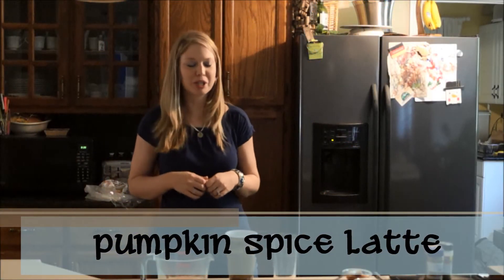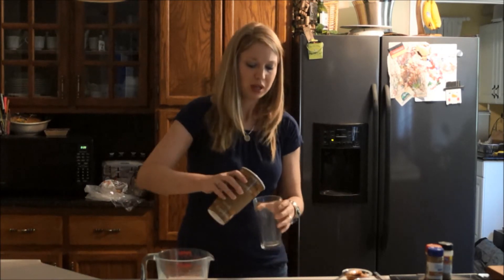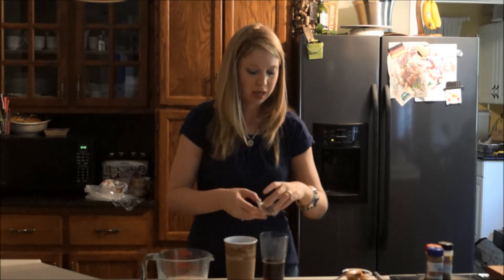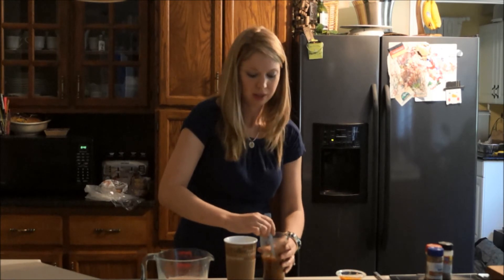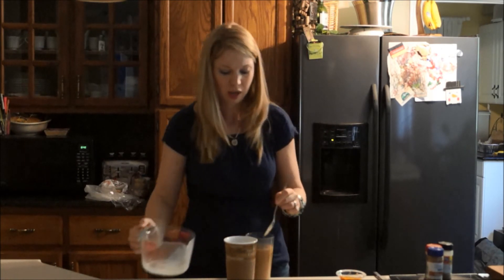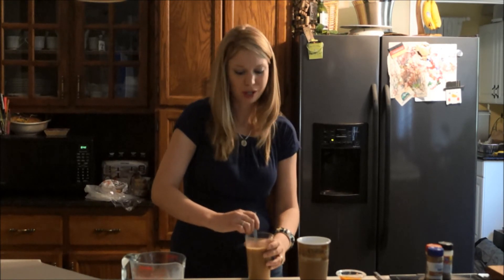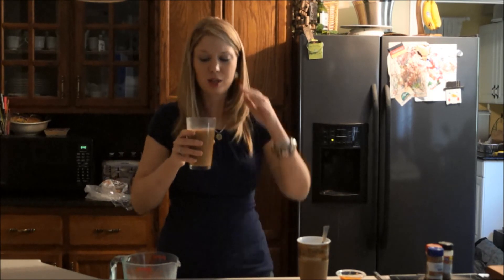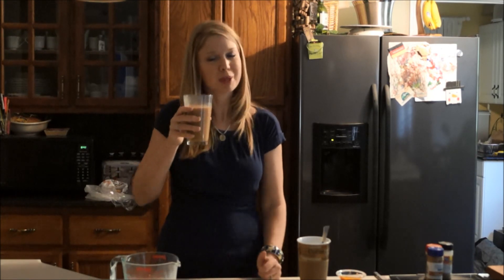DIY Pumpkin Spice Latte Recipe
How to make your own pumpkin spice latte - only four ingredients! Healthier and cheaper than the "designer" coffee shops and just as tasty! Fall is here! (50 calories and costs $.25 to make)